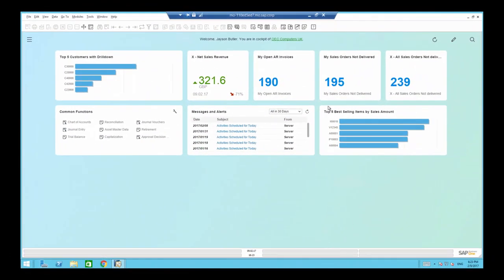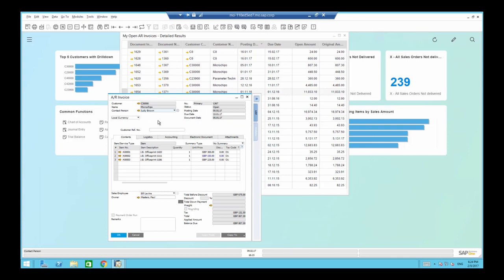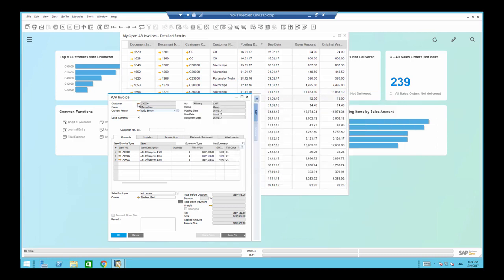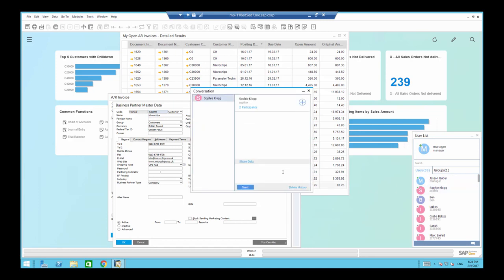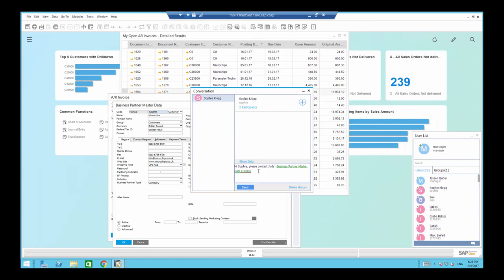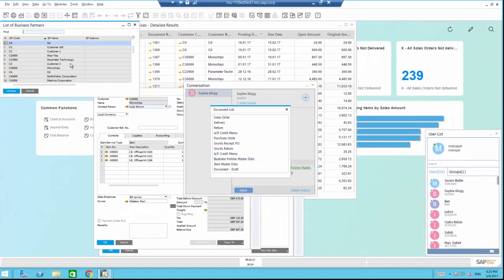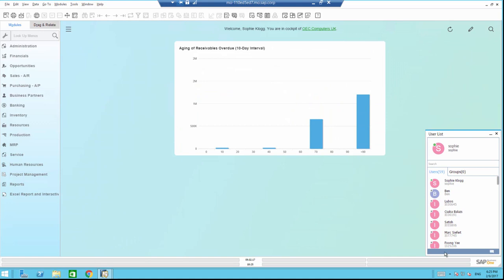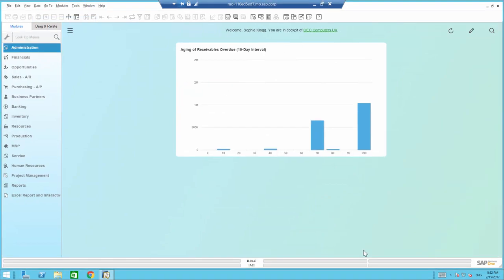SAP Business One - Live Collaboration Demo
In this demonstration, you will learn how to communicate with colleagues easily and send dynamic links between SAP Business One users to increase operation efficiency.